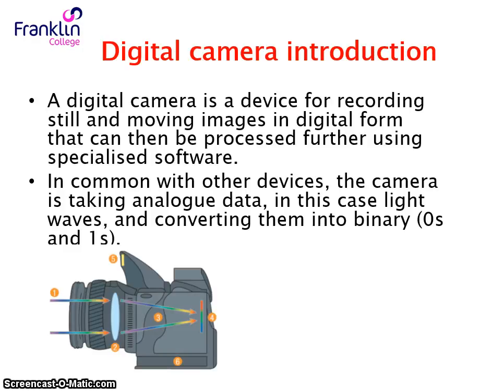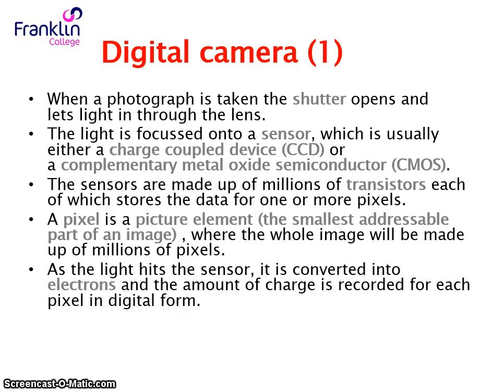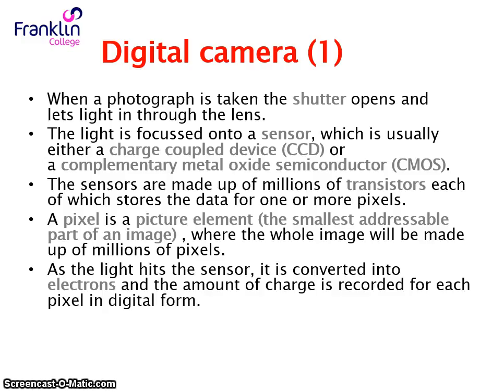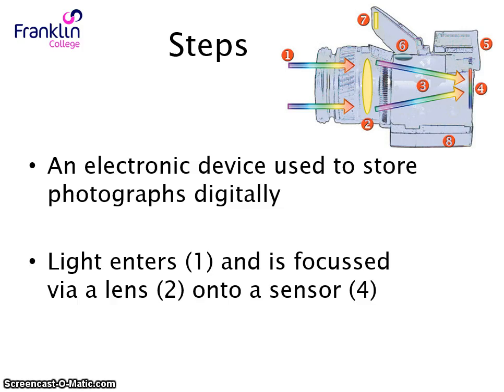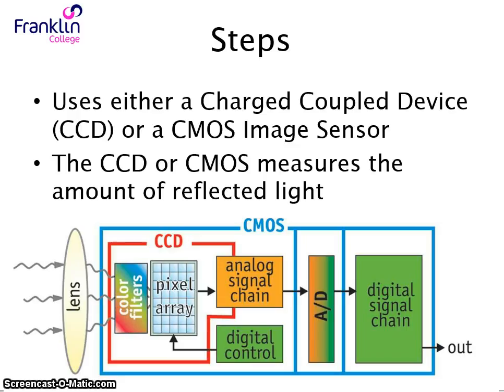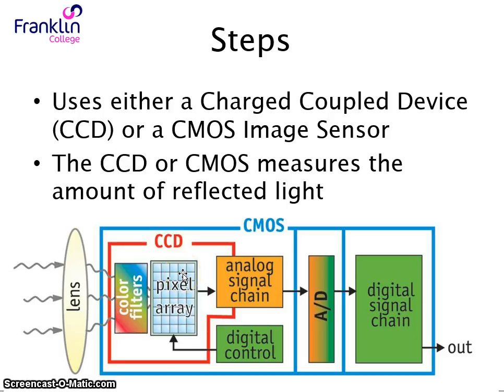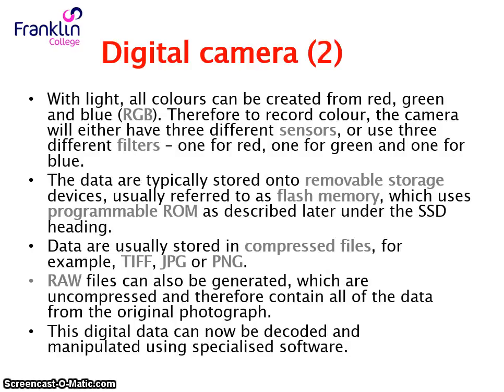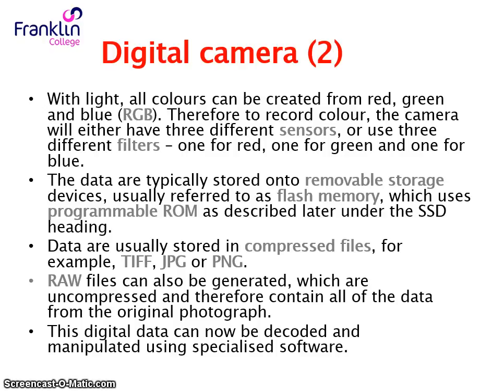How a Digital Camera Works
Video for A-Level Computer Science explaining how a digital camera works